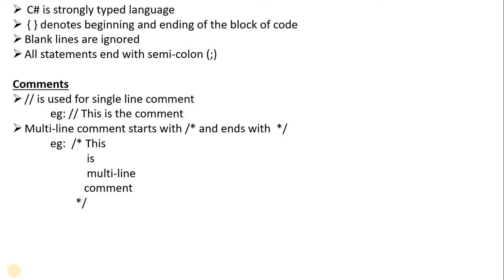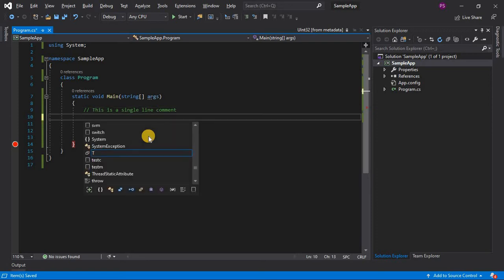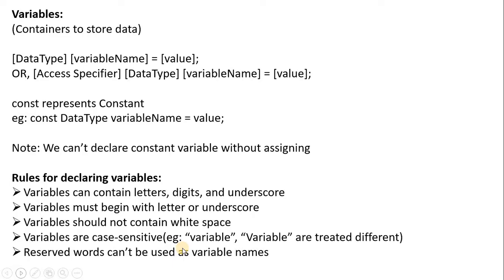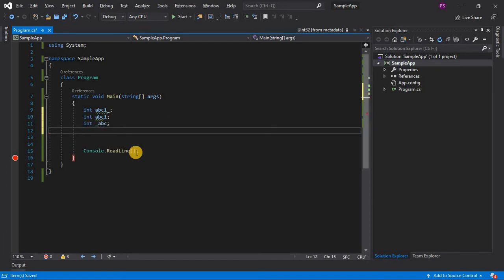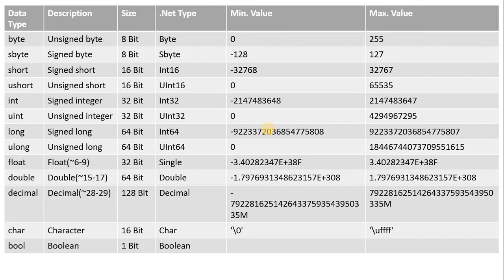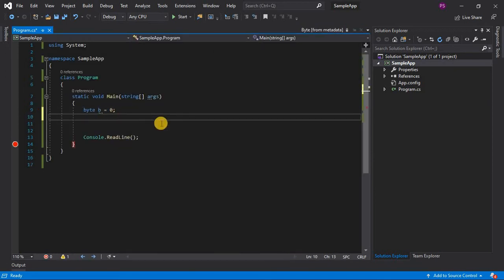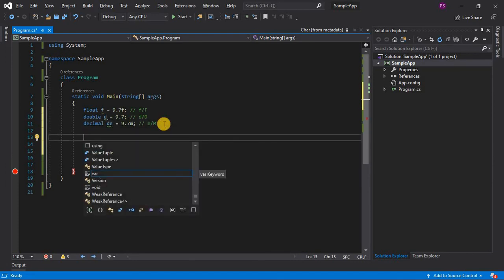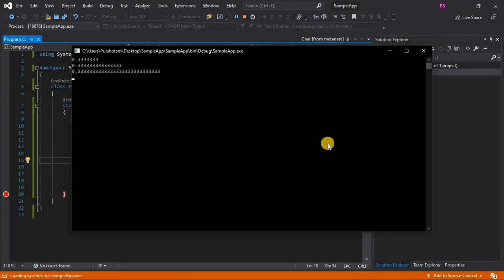Variables, Comments and Data type in C# | C# Tutorial | .NET Framework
In this video, we can learn about some basics of the C# and variables, comments, and data type in C#